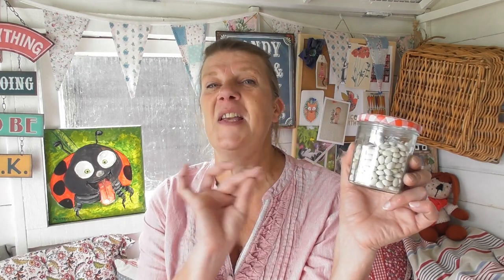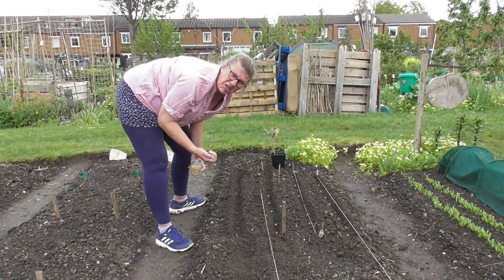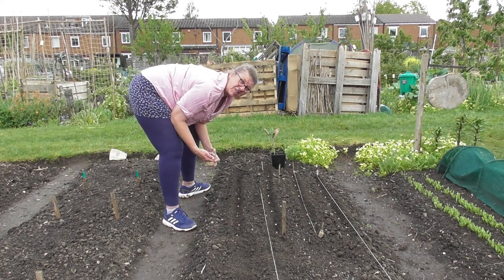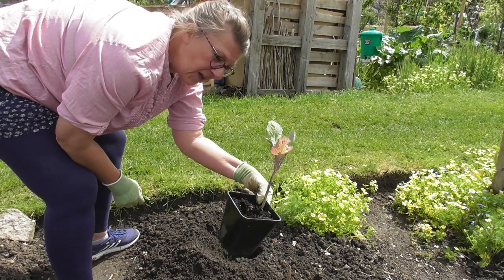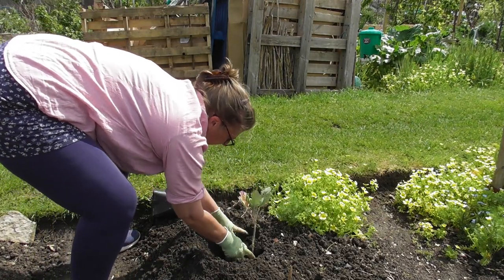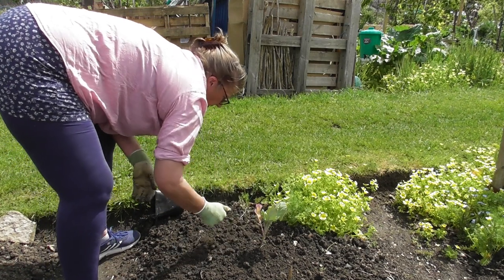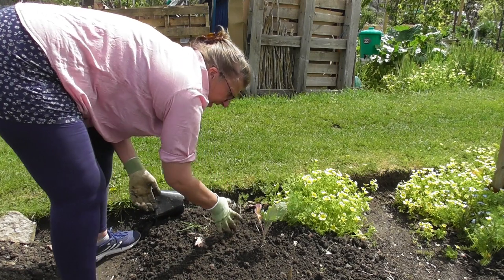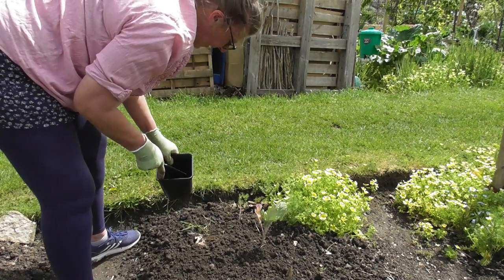Vivi's Kitchen Garden: Are chickpeas worth growing? And other sowings.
It's a big seed sowing day for me today but first, a quick chat in the shed about a change of plan and whether certain crops are worth growing. including my beloved chickpeas. Are chickpeas worth growing? It depends how you want to use them!